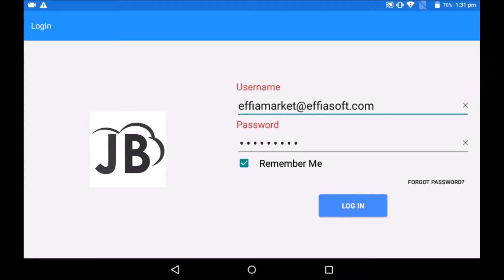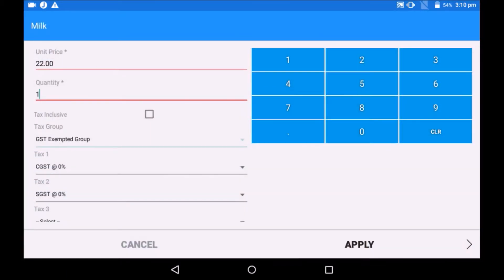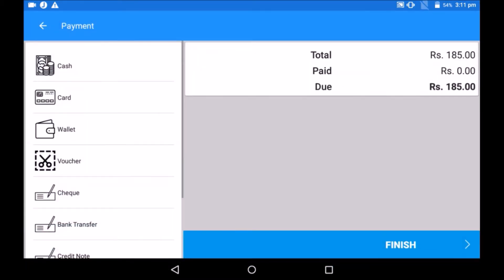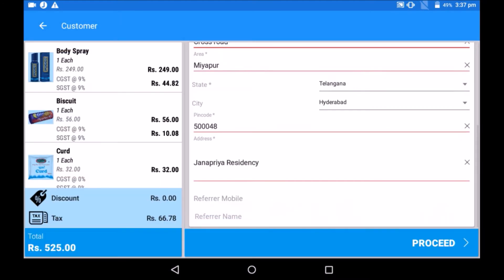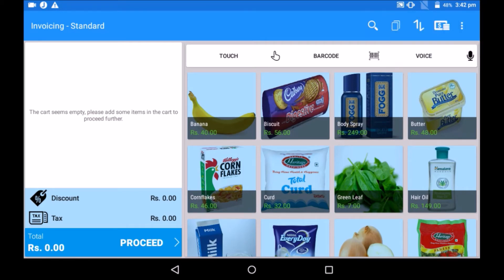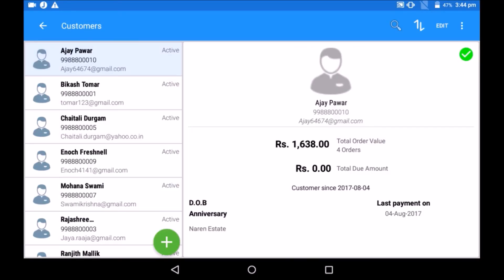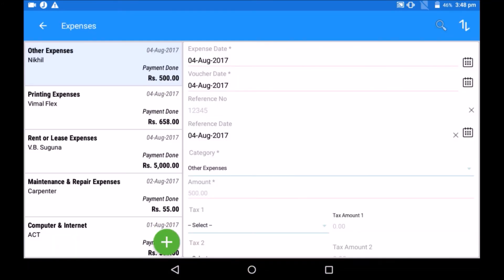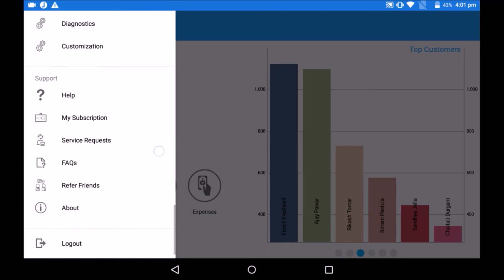Just Billing Retail POS App Demo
EASY GST BILLING
Create a GST invoice accurately in a fraction of second using touch, barcode or voice command. Increase efficiency with Hold, Recall features.

DIGITAL BILLS
SMS, Email, WhatsApp or Print Invoice, Order and Estimates based on pre-configured professional looking templates.

DIGITAL PAYMENTS
Let it be customer’s choice to pay by cash, card, coupon, multiple digital wallets or a combination of these.

GST RETURN FILING
Don’t worry about complicated GST rules. Just Billing GST Software makes GST Filing and GST Compliances with single click.

OFFERS & DISCOUNTS
Know your customers’ preferences to offer them special deals, coupons or gift vouchers to increase sales and customer footfall.

INVENTORY UP-TO-DATE
Know your stock in hand at any time. Reduce the bad debts like wastage, overstocking, pilferage or misuse.

OPTIMIZE EXPENSE
Maintaining records of all business expenses with few touch would help you to evaluate where to spend and where not to.

REPORTS & GROWTH
Get the accurate report on your daily sales, customers, products, expenses and many more to know your growth curve is on fingertip.